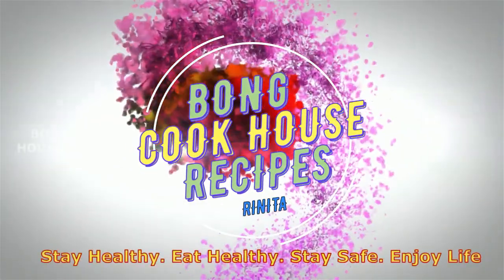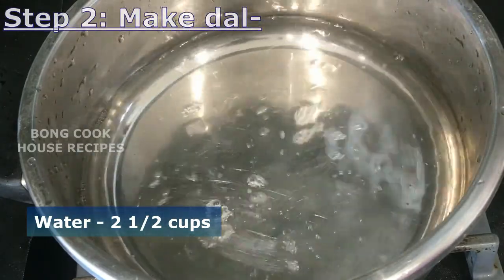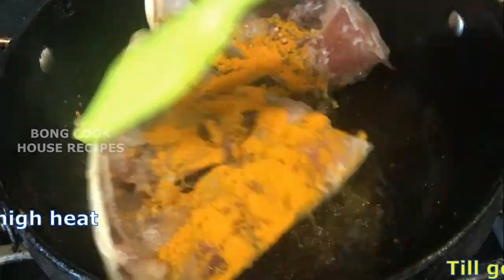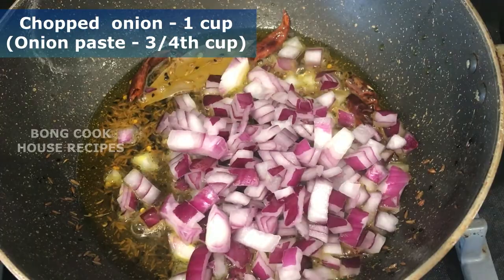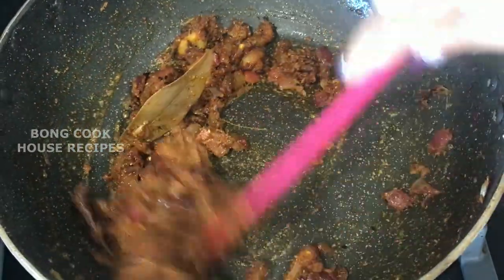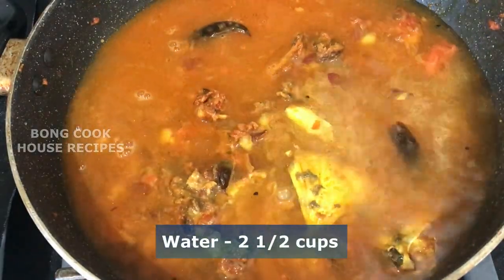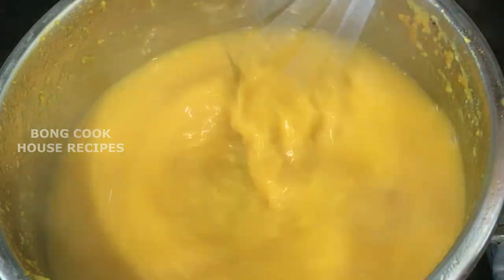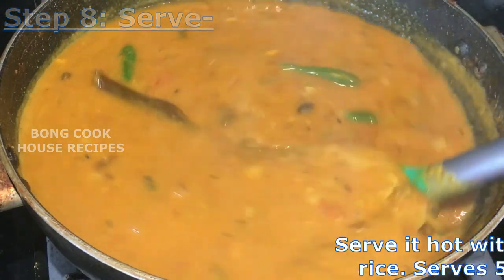How to make Macher Matha Diye Muger Dal, Yellow Lentils with Fish Head, মাছের মাথা দিয়ে মুগের ডাল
This traditional Bengali recipe is made up of Rohu fish head, yellow lentils/moong dal and regular Indian spices. We can also make it with Katla /Hilsa head. The fish head is fried and cooked with lentils along with masalas. It's a side dish that is served in the main meal course along with hot steam rice. It can be prepared as for day-to-day meal, special occasions, festivals and for guests.